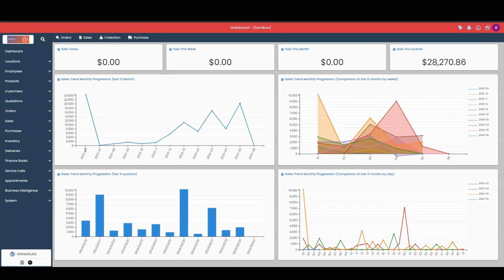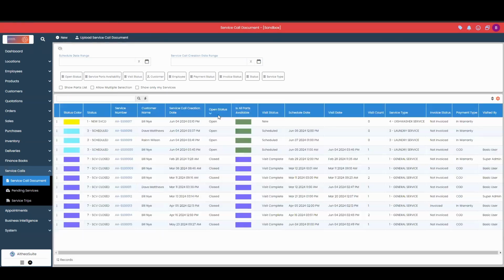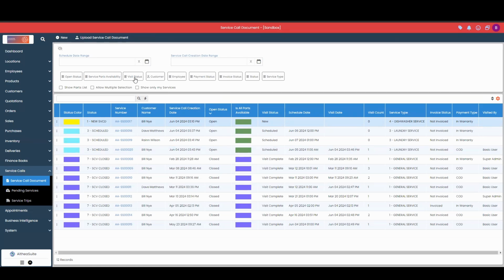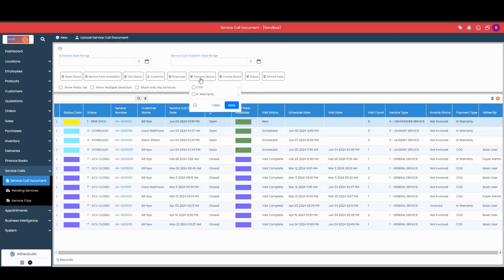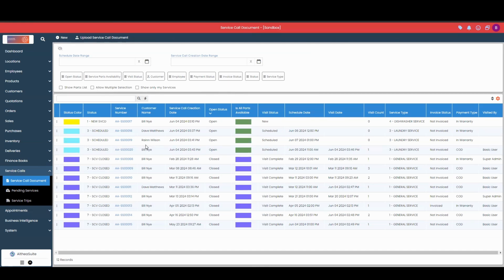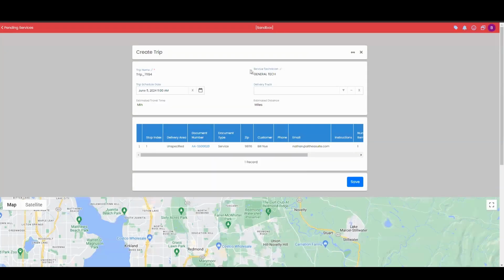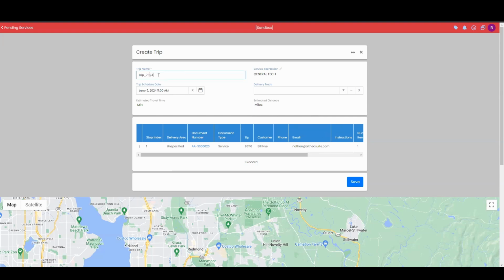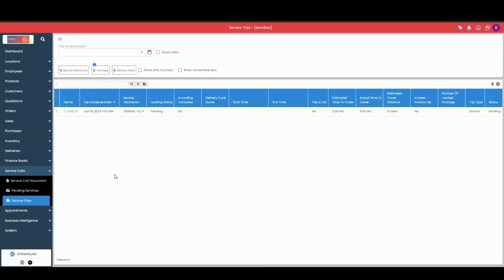Service Call Overview 2024